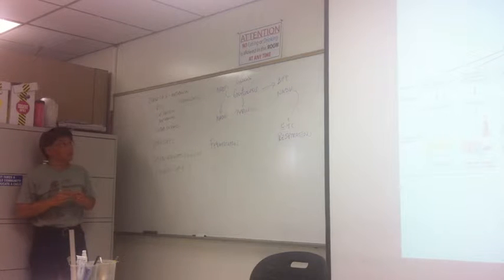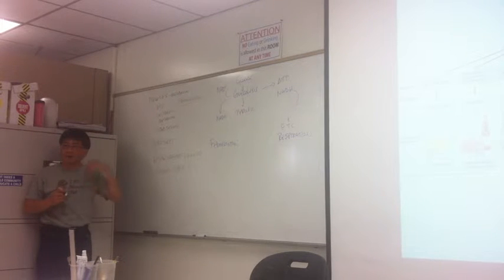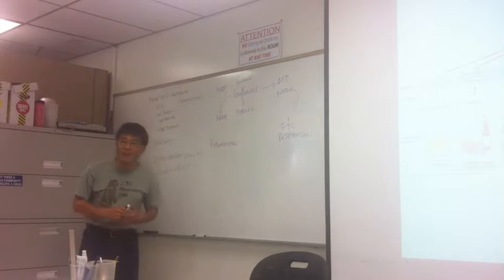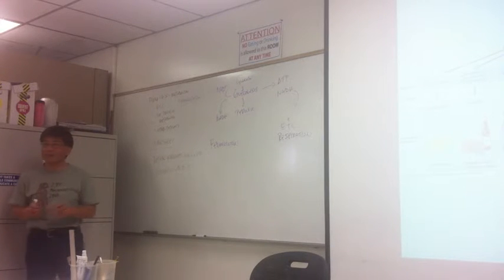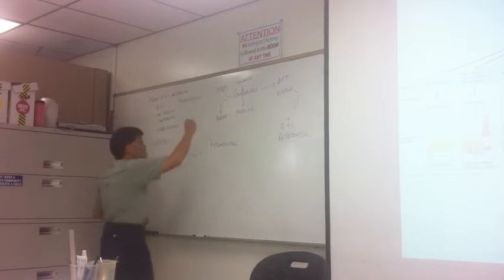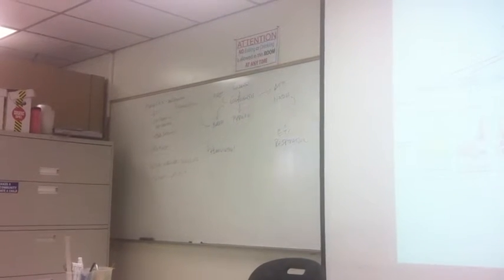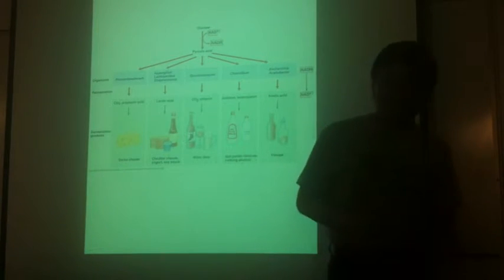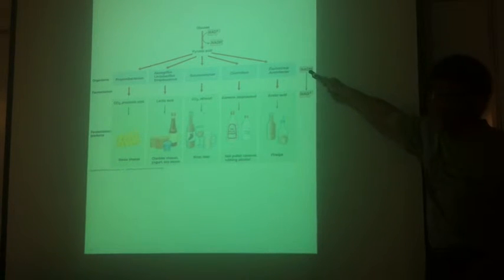Ceballos440 Summer13....6.24.13 Lecture Part 2